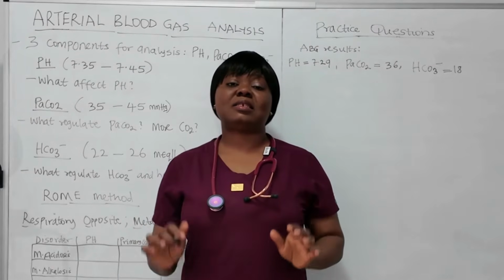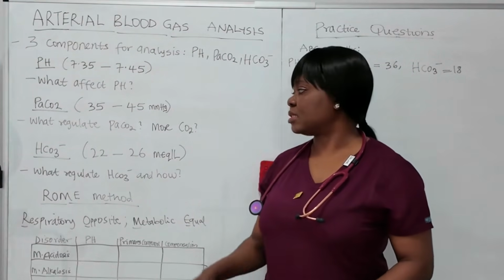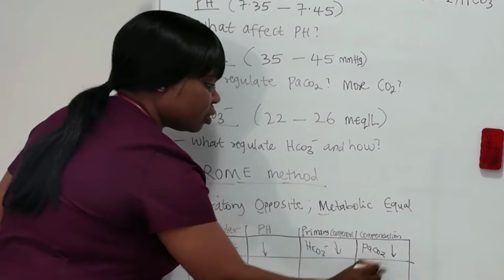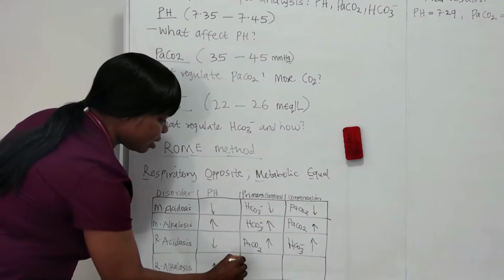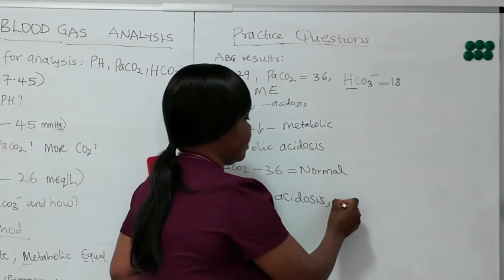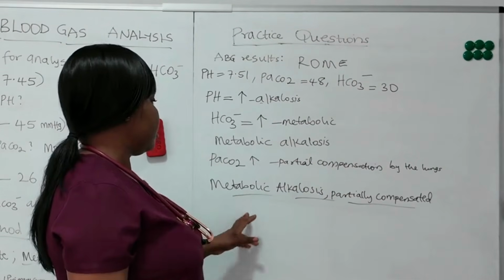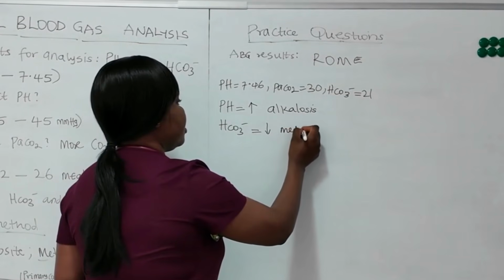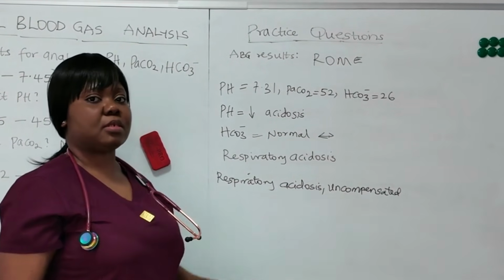Arterial blood gases/how to interpret arterial blood gases using ROME method nursing & NCLEX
arterial blood gases/how to interpret arterial blood gases using ROME method nursing & NCLEX Prep with lots of practice questions

Struggling to understand arterial blood gases (ABGs)? In this video, I break down how to interpret ABG results using the ROME method-a simple and effective technique used in nursing and NCLEX preparation. You'll learn how to distinguish between respiratory and metabolic imbalances and identify acidosis or alkalosis quickly and accurately. You'll also gain clarity on the vital roles of the kidneys and lungs in compensating for pH imbalances, helping you analyze ABG results like a pro.

We’ll cover:

The three key ABG values: pH, PaCO₂, and HCO₃⁻

Step-by-step use of the ROME method (Respiratory Opposite / Metabolic Equal)

How to identify uncompensated, partially compensated, and fully compensated states

Common ABG interpretation pitfalls and how to avoid them

High-yield NCLEX-style questions and rationales to test your knowledge

Clinical tips to apply ABG interpretation in real nursing scenarios

This ABG interpretation video is ideal for nursing students, NCLEX test-takers, and healthcare professionals who want to master acid-base balance.

Want extra NCLEX help? Join my NCLEX Support Circle membership for members-only quizzes, study tips, and bonus nursing lessons!